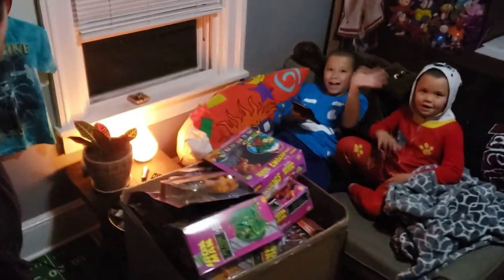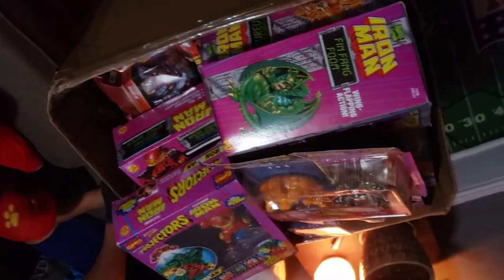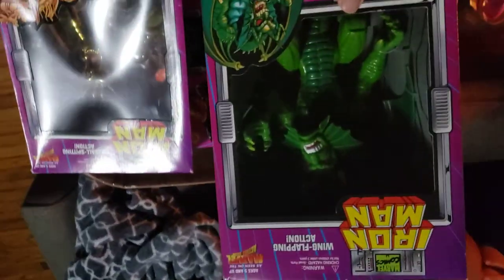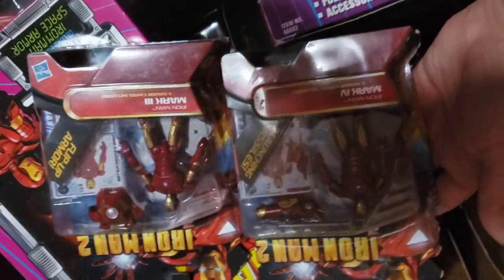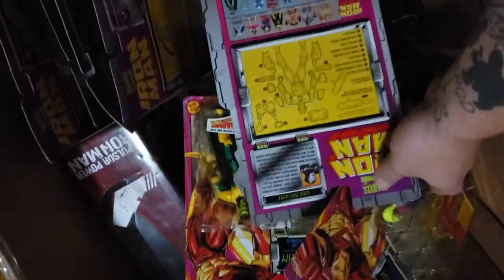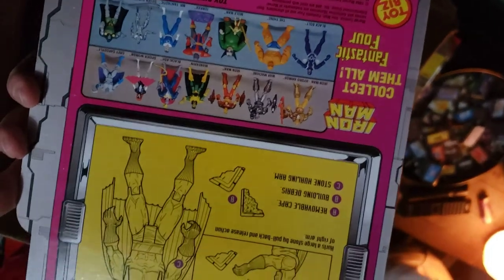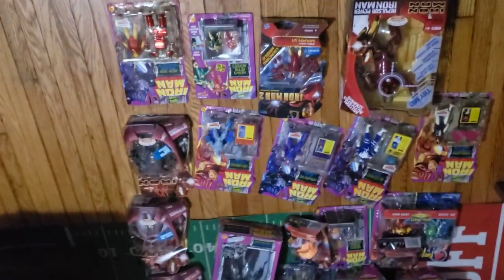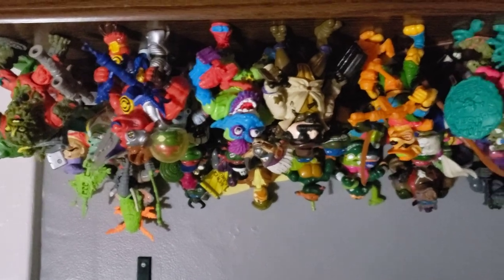HUGE vintage ironman find!! TMNT figure lot update!! retrocircle